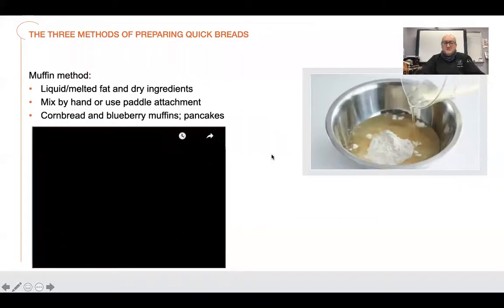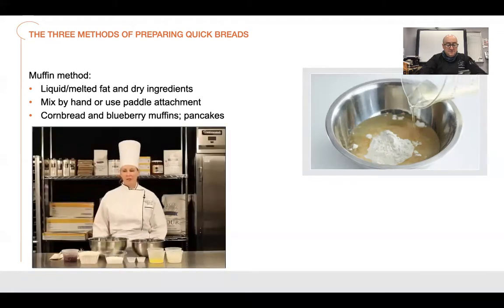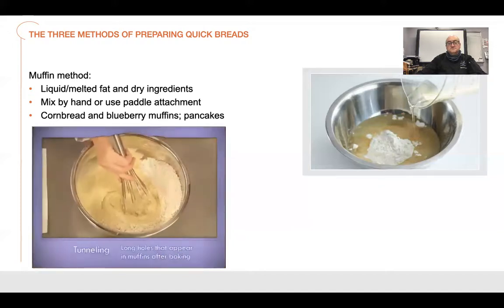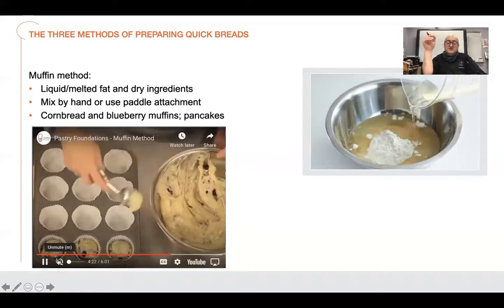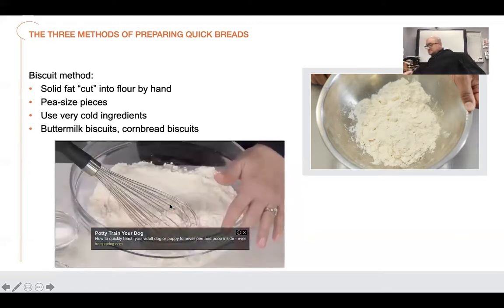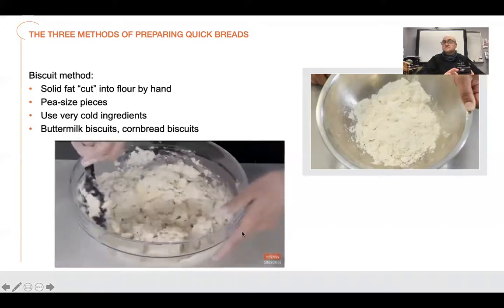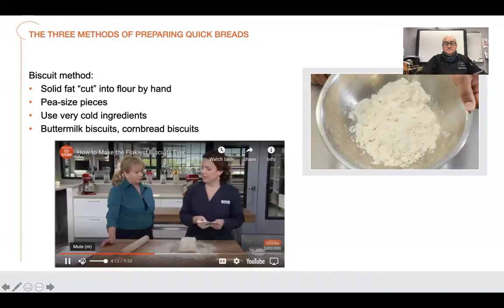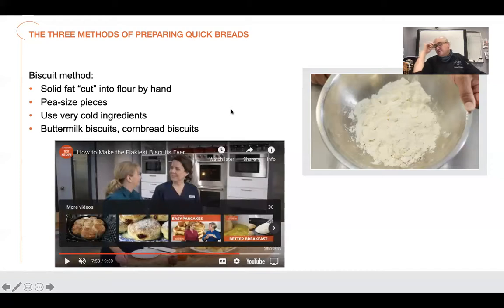Intro to Baking WK 22 Day 2